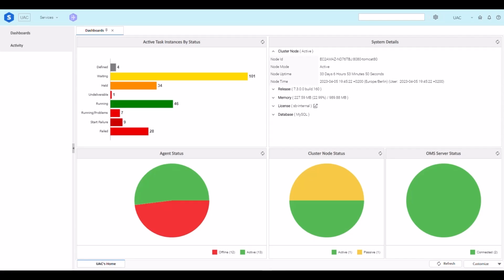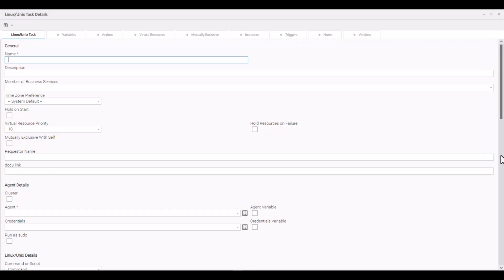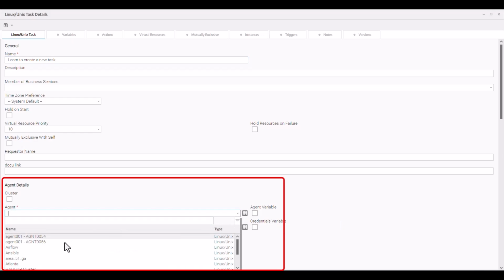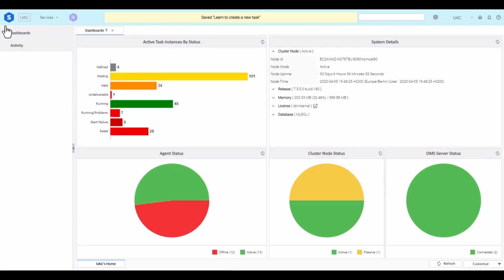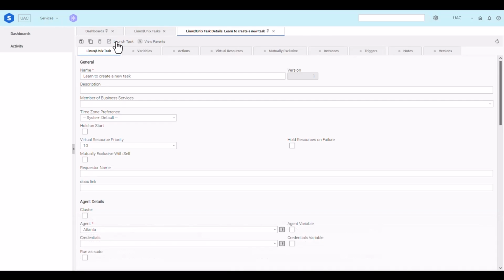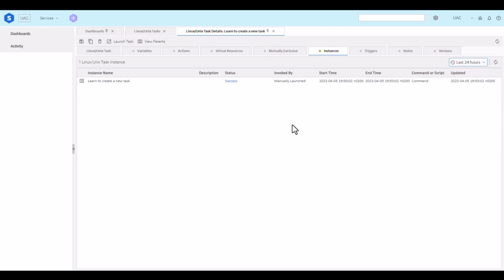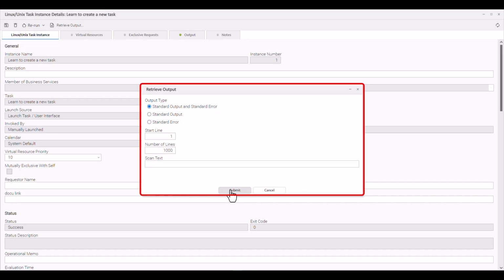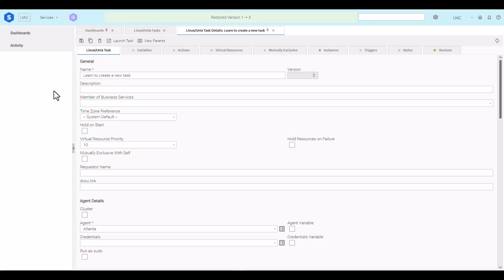How to Create a Task in Stonebranch UAC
Explore the fundamentals of creating, launching, and monitoring tasks in Universal Automation Center (UAC).

A task is the basic building block of the workloads you automate in UAC. This product demonstration offers a solid foundation to help you understand and optimize your task definitions.

Universal Automation Center is a service orchestration and automation platform (SOAP), which includes workload automation and job scheduling.